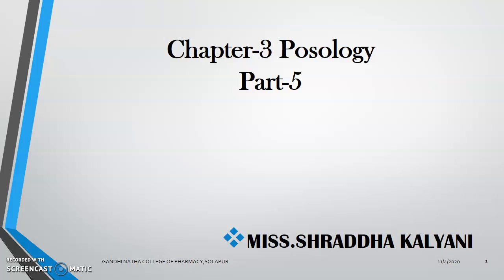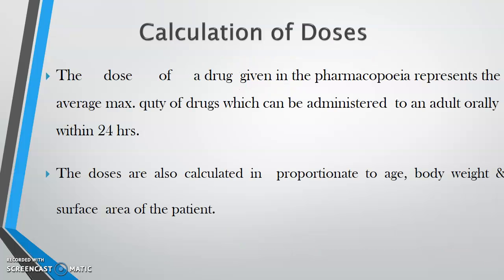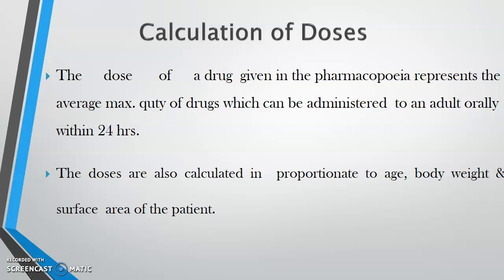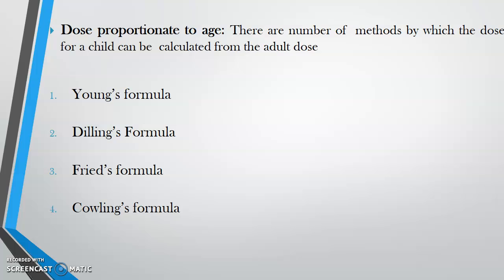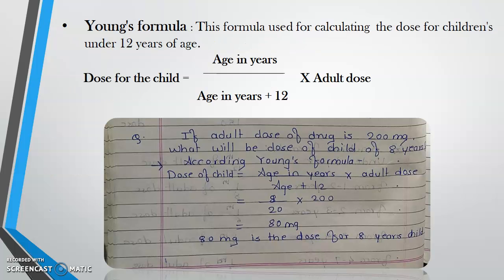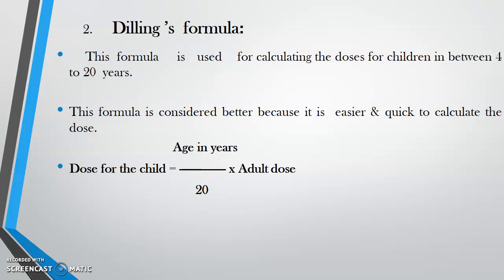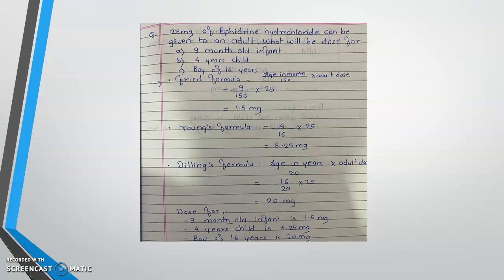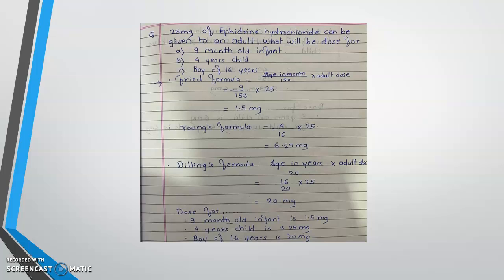pH 2 lecture